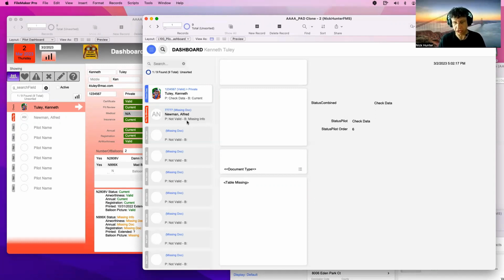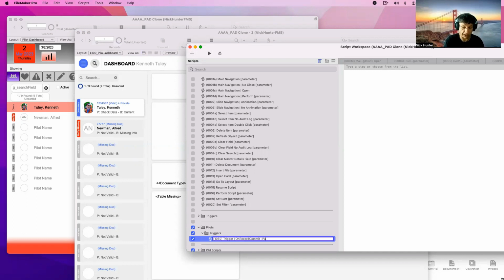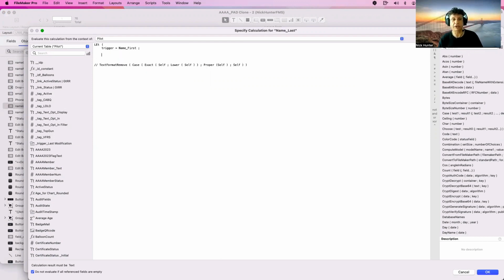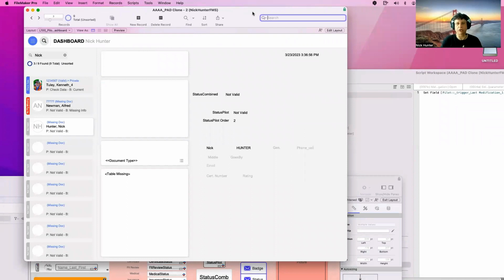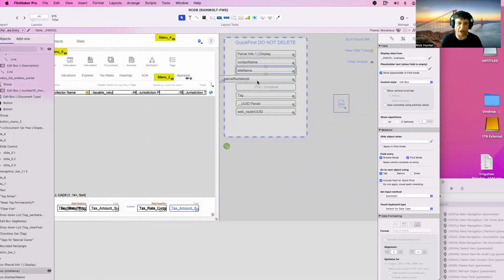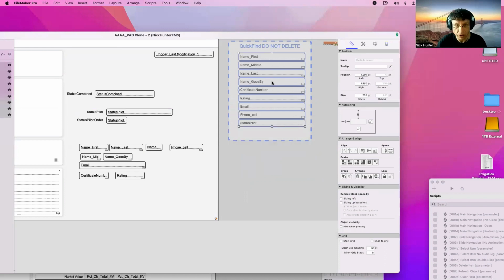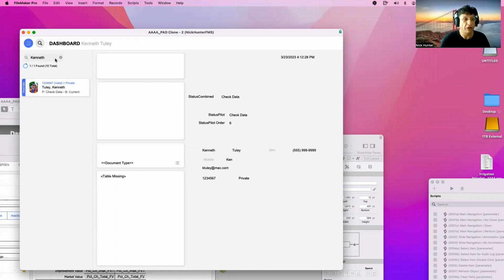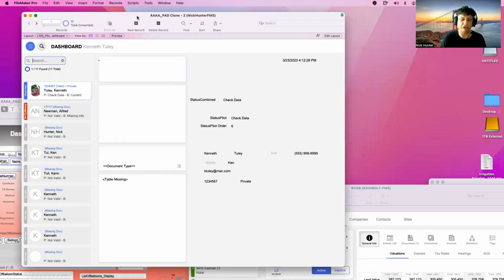Existing FileMaker File Design & Modernization Workshop Day 3 - Claris FileMaker File Design Day 3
7708 - LiveStream - 3.23.23 - Existing FileMaker File Design & Modernization Workshop Day 3 - Claris FileMaker File Design Day 3

There is no sample file today

70 hours of video content AND one copy of Claris FileMaker Pro! 🎥

FMTraining.TV
2122 9th St., Suite 102

Imj3zEXXWfcYeEyeYrcWkMuJXeK4p6siBU/edit?usp=sharing